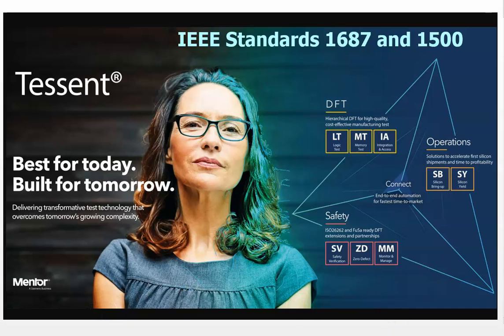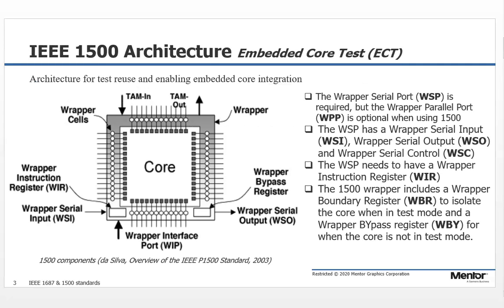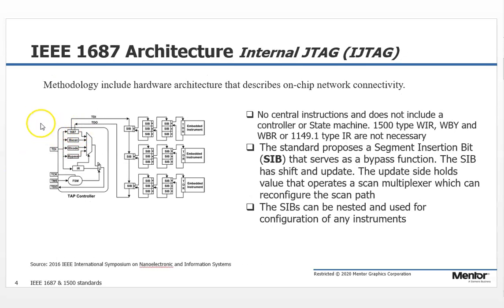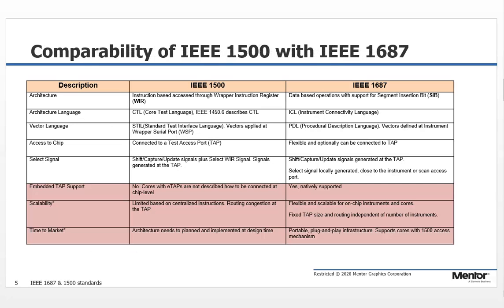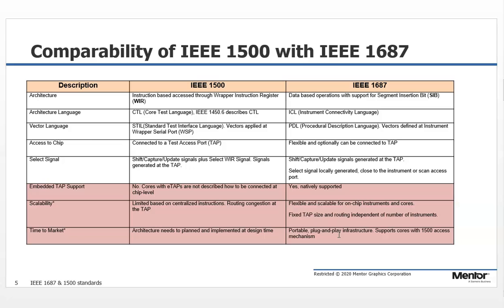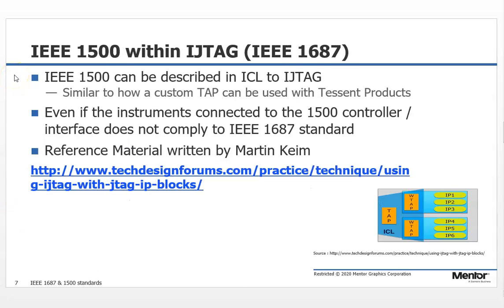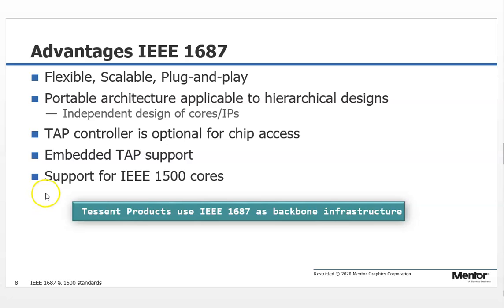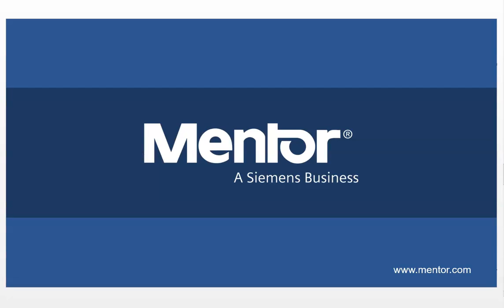Utilizing both IEEE 1687 and IEEE 1500 Standards within a Single Design with Tessent Test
Adhering to IEEE standards help in faster development and deployment of designs. Some design incorporate and include both IEEE 1500 and 1687 standards. Discussed are how they are compatible and how they can be implemented together.

Watch the video to learn more about Design for Test (DFT), operations and Safety.